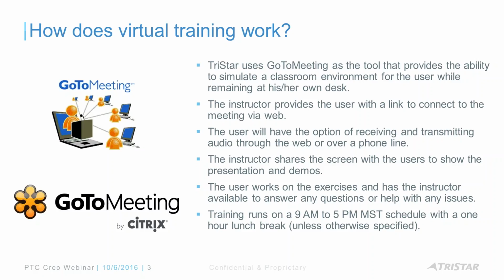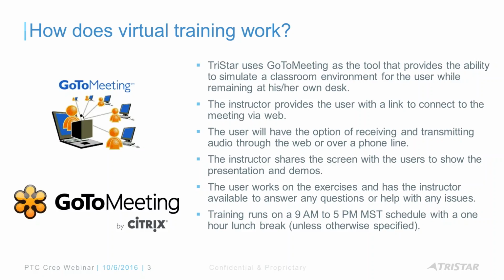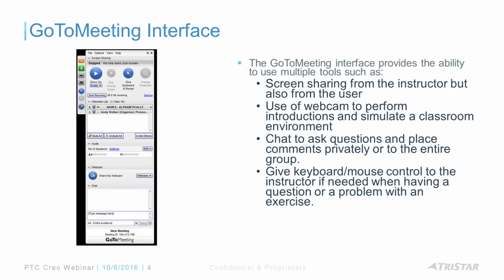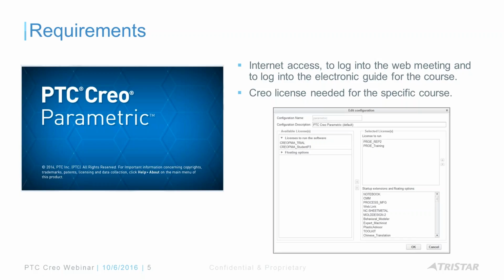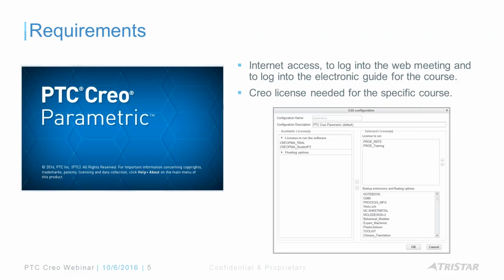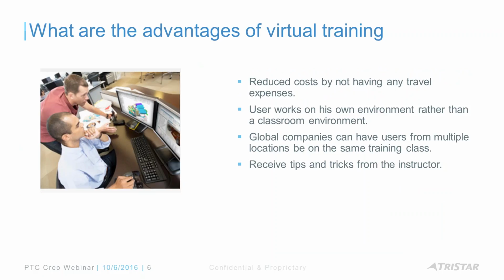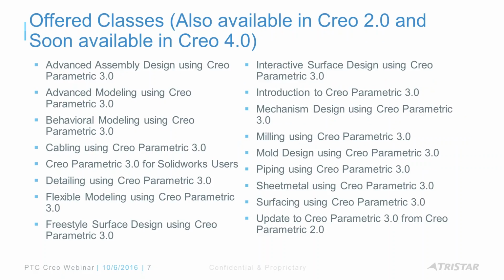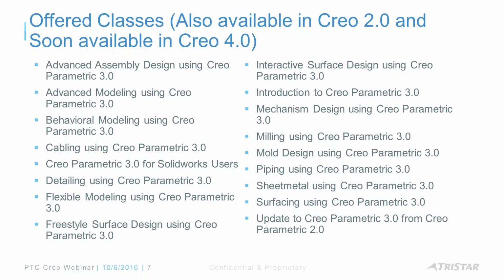How Does Virtual Training with TriStar Work?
Learn how PTC certified virtual training offered by TriStar can help you take advantage of an instructor-led training from anywhere while working on your own environment.

TriStar’s virtual training helps you to:
• Reduce costs by avoiding any travel expenses
• Allow users to work in their own environment (from anywhere) rather than in a classroom environment
• Enable global companies to collaborate with users at multiple locations within one training class
• Get tips and tricks from the instructors that helps users gain additional skill and knowledge of the software solutions they work with.

Topics Include:
0:38 – Virtual Training
1:10 – How Does Virtual Training Work?
3:04 – GoToMeeting Interface
5:08 – Requirements
5:59 –Advantages of Virtual Training